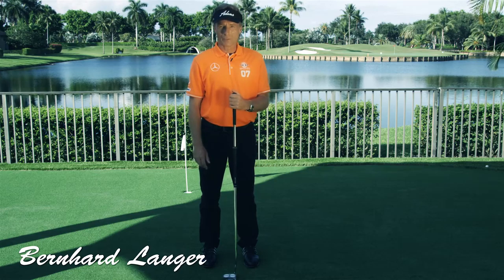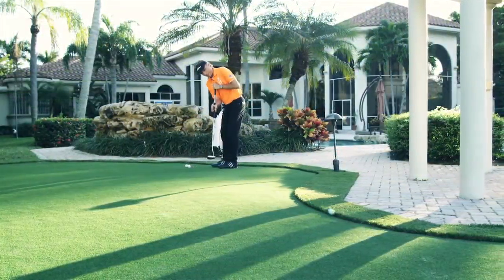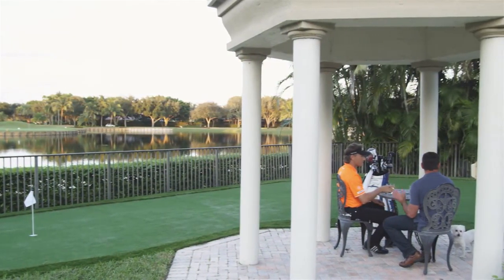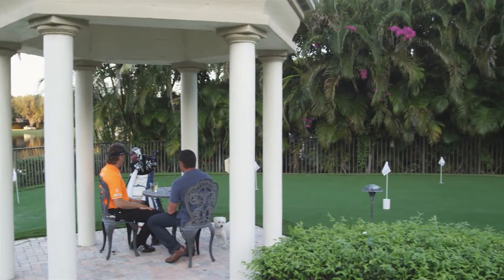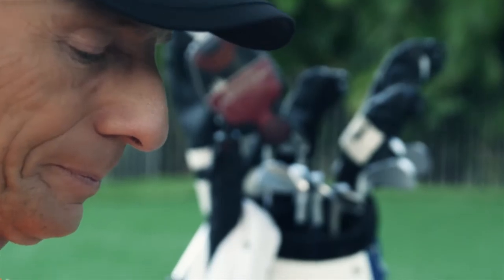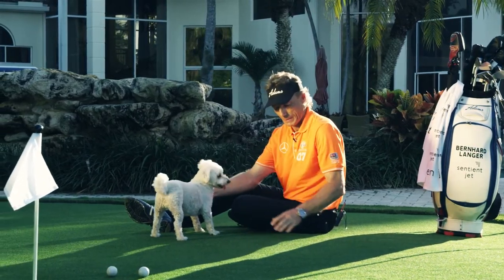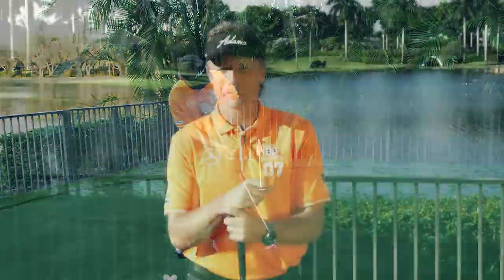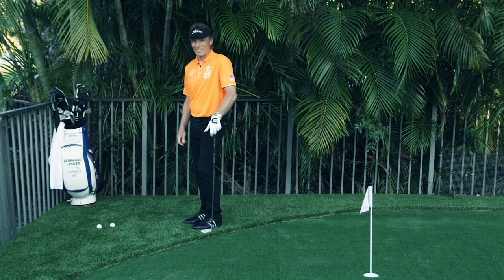Video Production Company, Videographer, Videography, Florida, Palm Beach, Orlando, Lauderdale, Miami